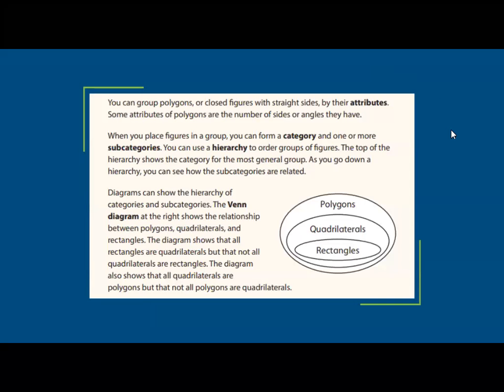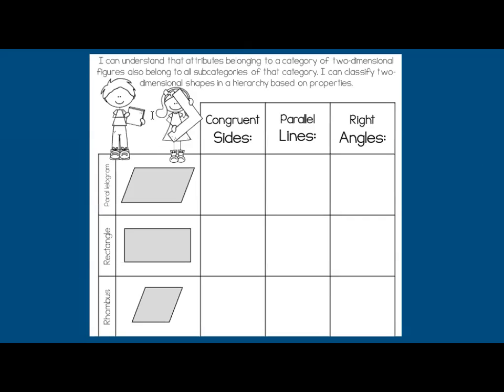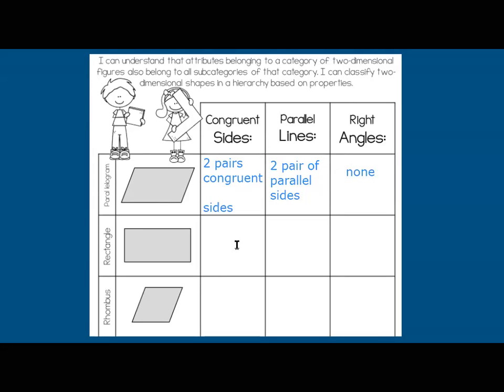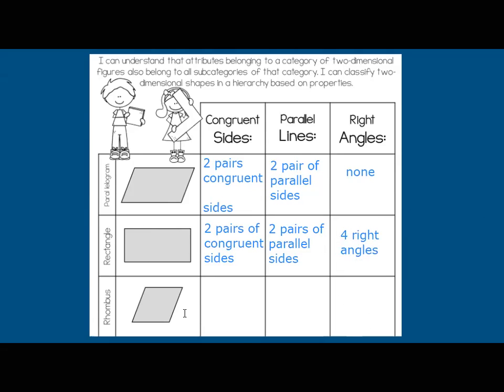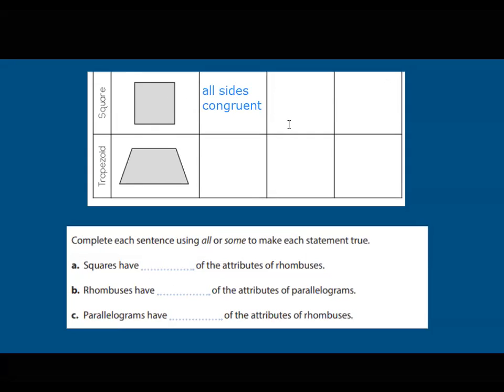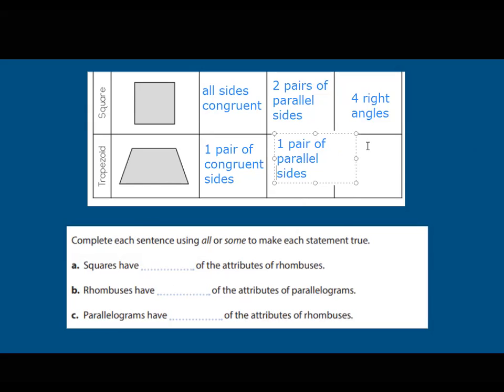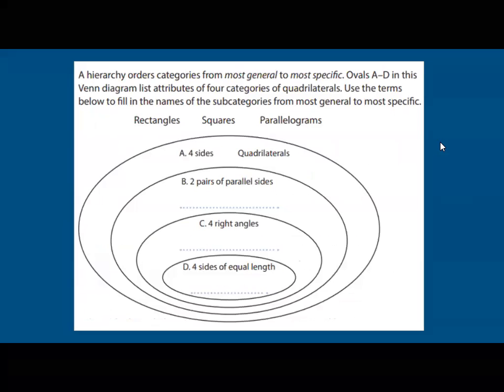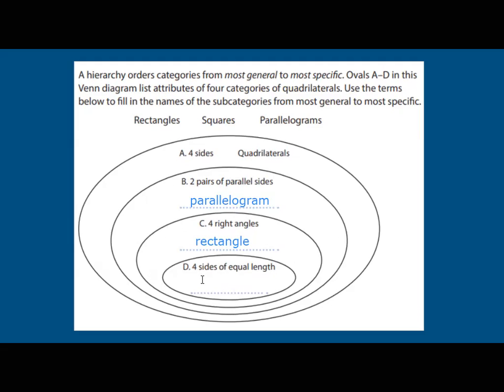Math Grade 5 5.G.3-4 Classifying Shapes